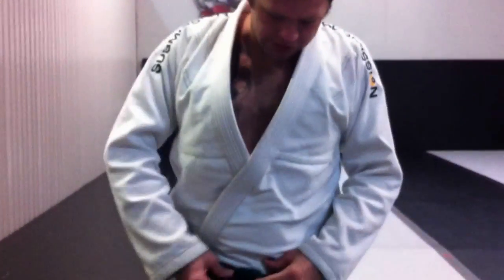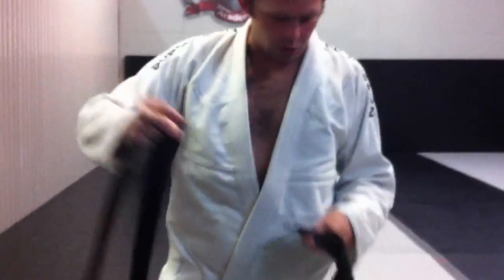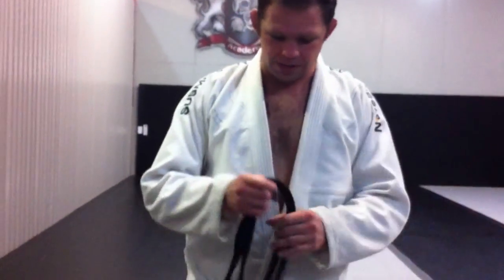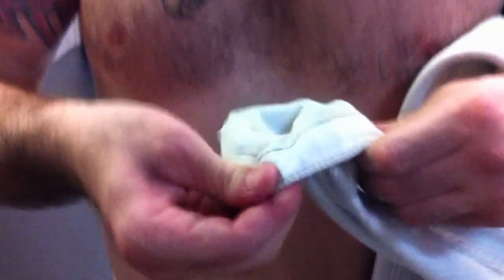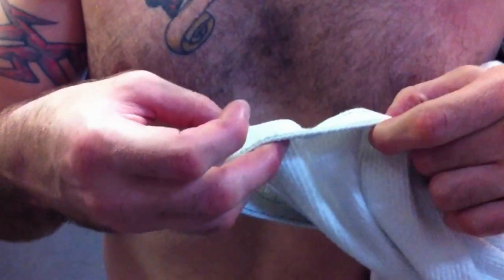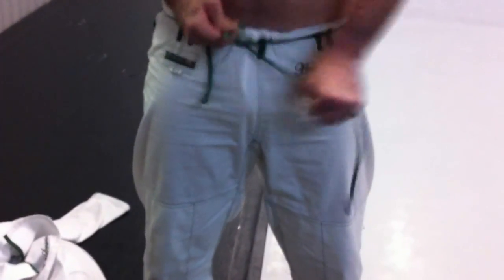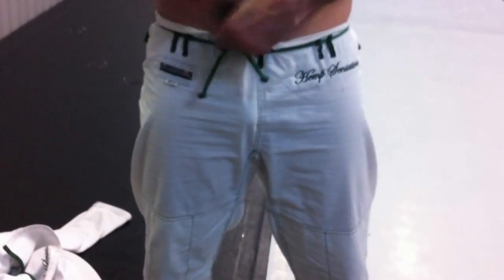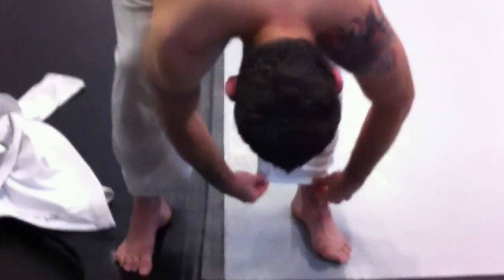Master Tim Reviews the Submission FC Hemp Gi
All of you know that Master Tim is SUPER busy.  One of his many jobs is a professional product tester for martial arts equipment.  Well one of the products Master Tim got was the new Submission FC Hemp Sensation Gi and he has tested it out for a few weeks now. Check out what he thinks in today's product review!!!